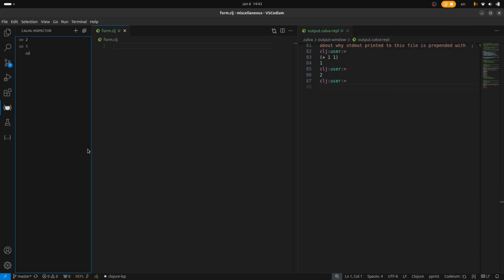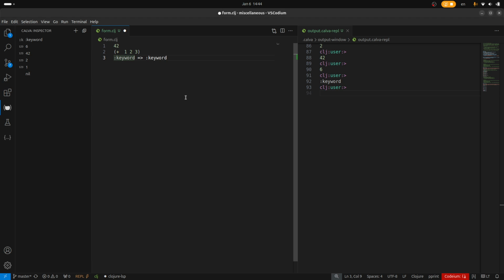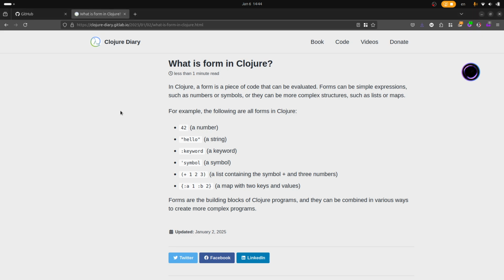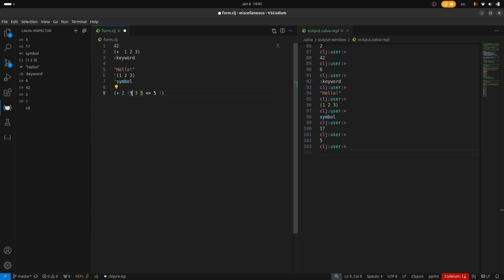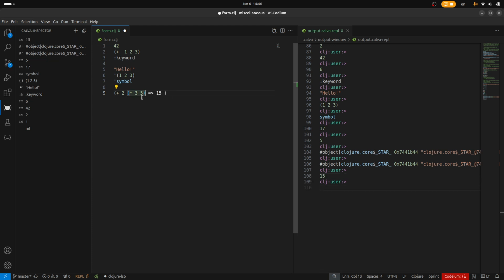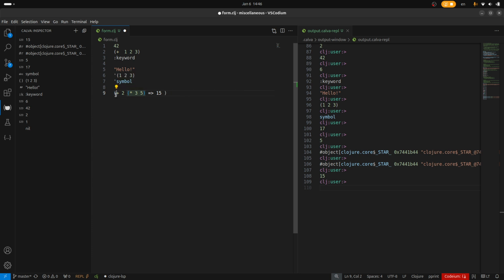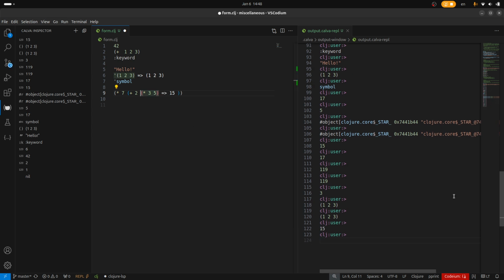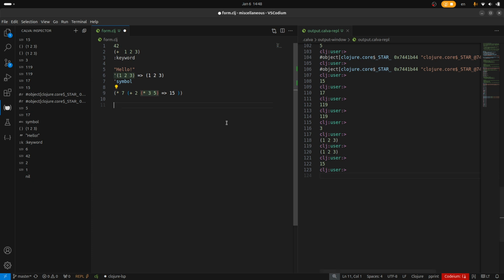Forms in Clojure